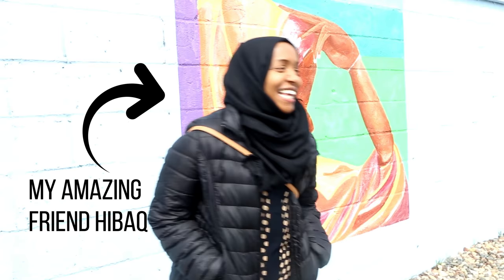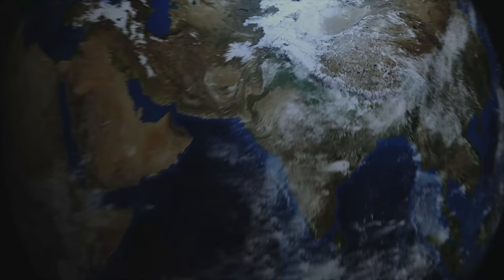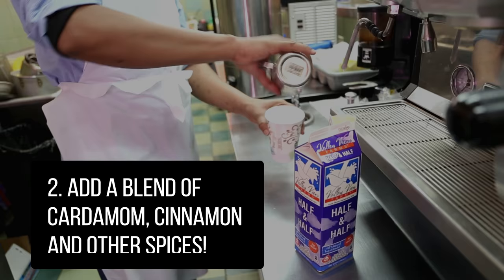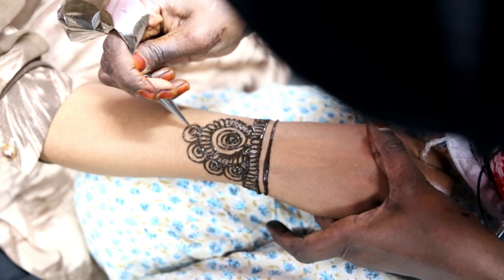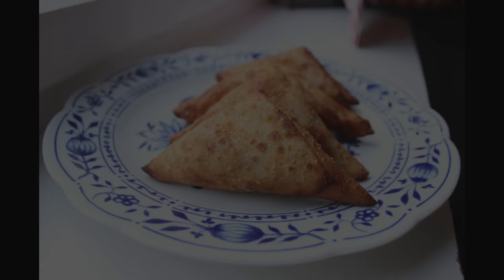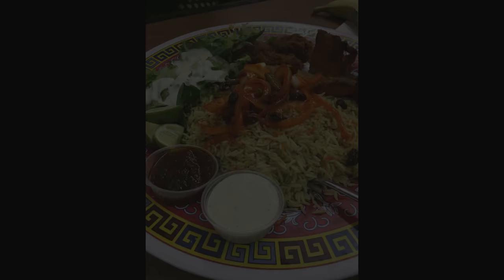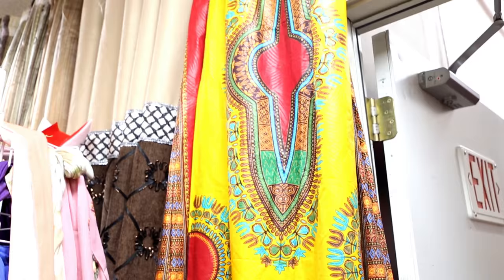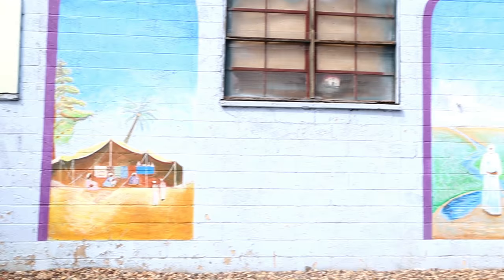5 Great Things At The SOMALI KARMEL MALL in Minneapolis, Minnesota!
Want to explore an authentic ethnic mall in Minneapolis? Then head on over to the Somali Karmel Mall in Pillsbury Avenue!

Introduction:

Hey everybody and welcome to another episode of Triple P with me and my amazing friend Hibaq who I got the chance to meet after 3 long years! In this episode we'll be showing you the 5 things not to miss at the ethnic Somali Karmel Mall in Minneapolis, Minnesota!

Number 1: Amazing Chai

Now one of the first things that Hibaq recommended for me to try was the official Somali chai. It was the best idea ever! Not only was the tea hot and milky, but also extremely flavourful. I was so impressed by it, that we asked the owner if we could see how it was made! He added in milk, water, cream, black tea and most importantly, cardamom, cinnamon and a mix of spices that made all the difference in the world!

Number 2: Beautiful Henna

This decorative designing on a persons body stems from Ancient India but has spread to many cultures around the world including Somalia. It is created from the powdered dry leaves of the henna plant and is mainly put on women for occasions such as engagements, weddings, and cultural festivals.

Number 3: Delicious Foods and Snacks

If you are looking to try the authentic Somali cuisine, there is no better place to come than to the Karmel Mall. You get everything including sambusas, which are stuffed triangular fried pastry dishes, anjero - sourdough pancakes drizzled with butter and sugar, flavourful rice dishes with various meats, pickled mangos, sweet halwa, a glutinous sweet dish very similar to Turkish delight and many other varieties of snacks. It is your food paradise!

Number 4: Colourful Ethnic Clothing

Somali clothing is quite varied and you can find all types of styles including long flowing colourful dresses, to simple black robes, to also jazzed up attires for special occasions. Since majority of the Somali population is Muslim, the clothing tends to be modest and you’ll find many varieties of especially the jilbab. We also found a lot of jewellery stores with gold bangles and earrings, as it is common to wear these during ceremonies.

Number 5: Artistic Murals

When you walk out of the Mall and towards the car park, there is a huge wall covered with beautiful Somali art. It is particularly fitting as it depicts aspects of Somali culture, traditions and life back in the motherland.